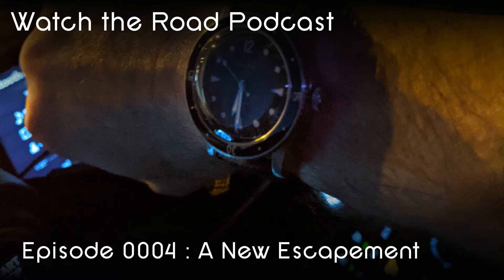Watch the Road Podcast 0004 (Excerpt) : A New Escapement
Welcome back to my podcast! The Watch the Road Podcast episode 0004.
In this episode I talk about the C65 Trident, the FC Monolithic Manufacture, b-roll editing, and Daniels Broiler.
I discuss a hilarious video I did on Aliexpress Q&A, and do shout outs.

Shout Out:
Chasing Time Podcast